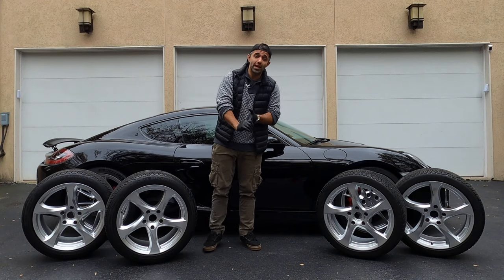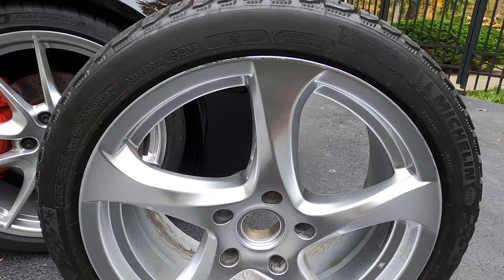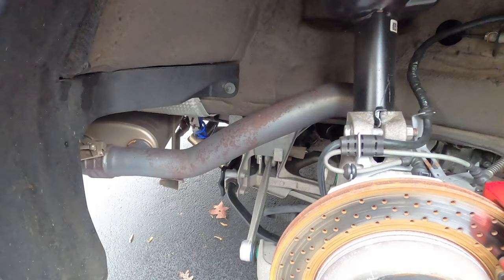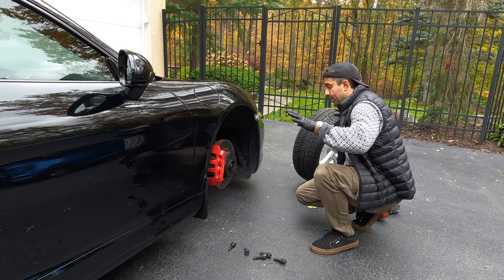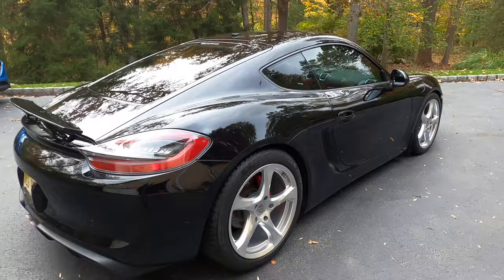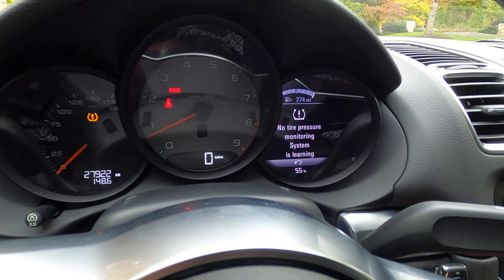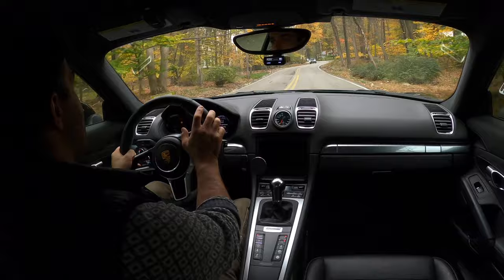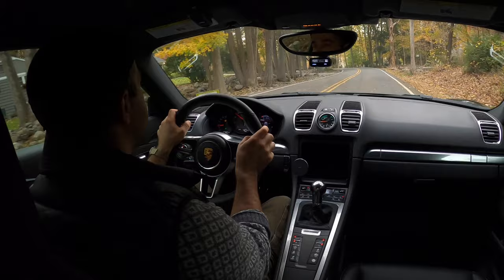Porsche Cayman S Winter Wheels and Tires Swap: Ready for snow drifting!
Radar Detector Uniden R3

Favorite in-car wireless charger mount!
Stick-on charger holder